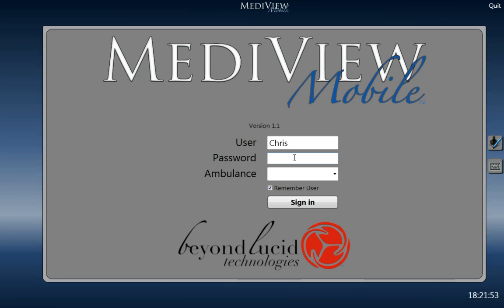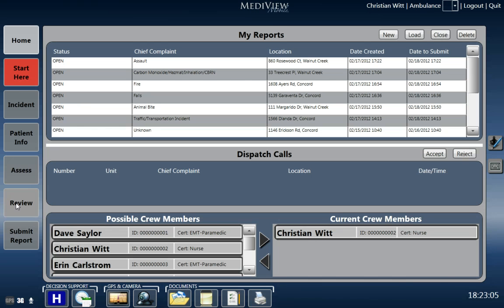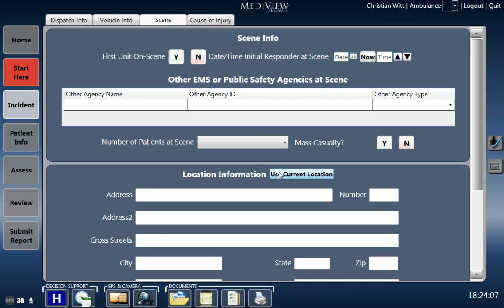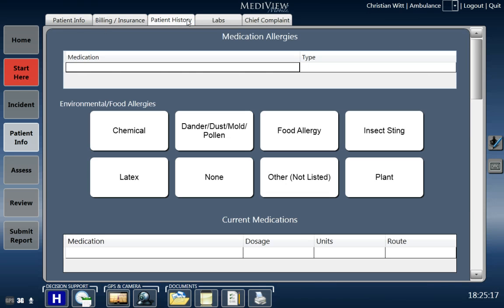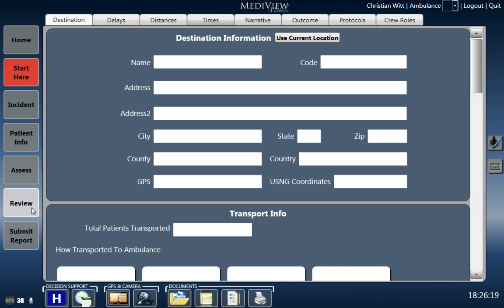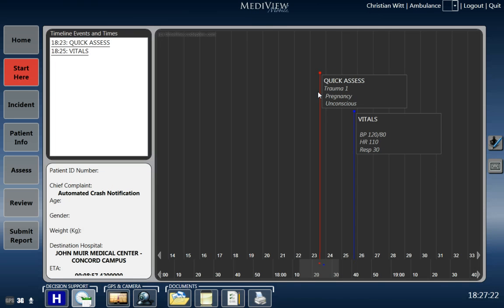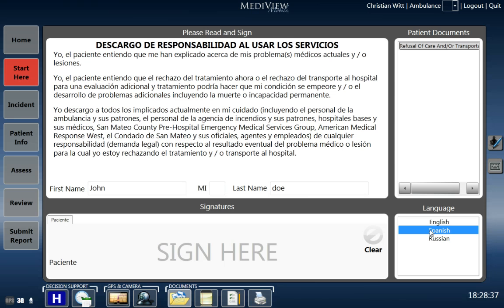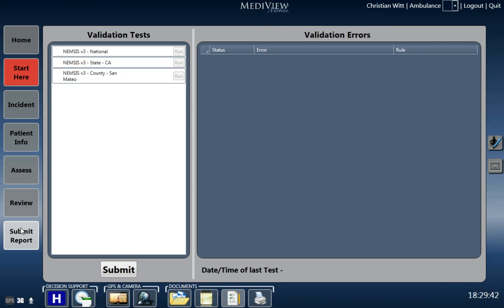MEDIVIEW MOBILE by Beyond Lucid Technologies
Beyond Lucid Technologies is a health IT company that goes beyond the digitization of prehospital care records, to offer First Responders situational awareness, robust logistical decision support functions, and real-time information for emergency incident management.

BLT's MediView™ software platform is a cloud-and-client SaaS packed with innovative features designed to make First Response safer, more efficient, and more cost-effective.

The software comes pre-installed on a variety of hardware platforms, and is also available for download. No hospital integration engineering is required for MediView™ to begin delivering value — starting with an elimination of the use of paper to document the patient's condition in an emergency.